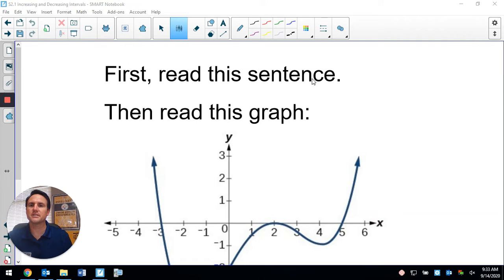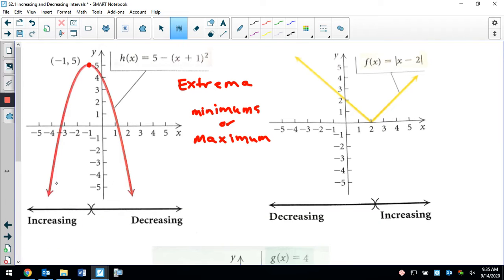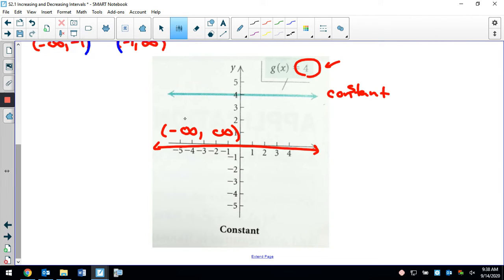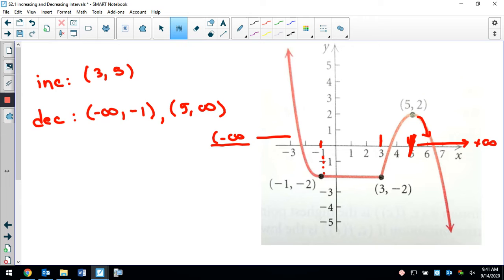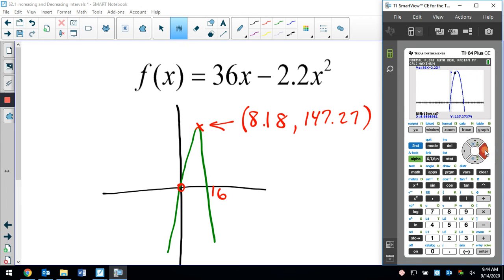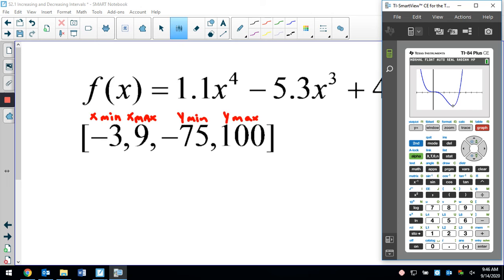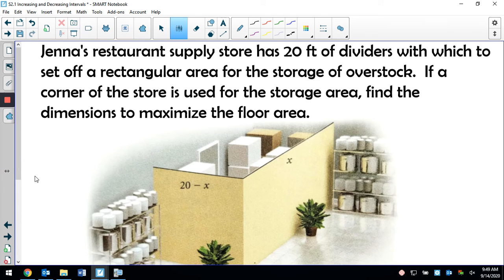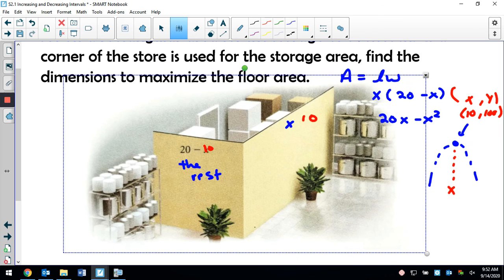S2 1 Intervals of Increasing, Decreasing, and Constant